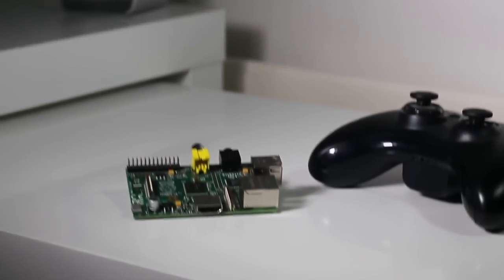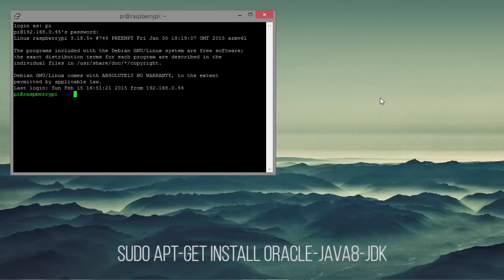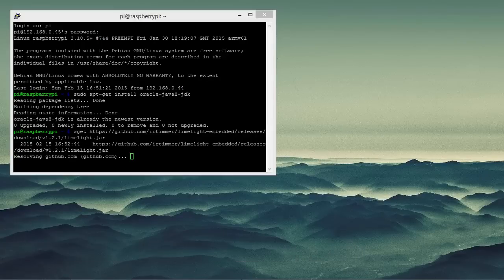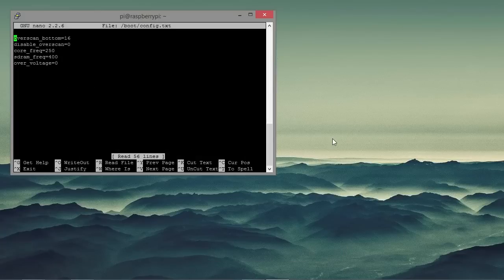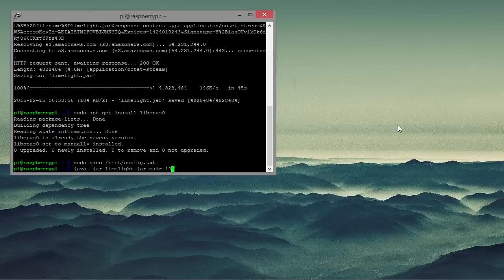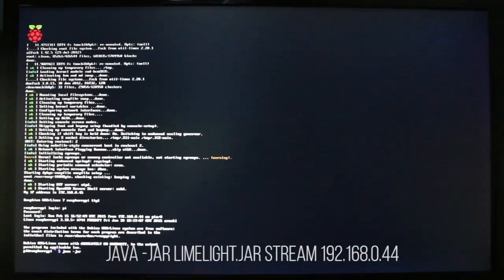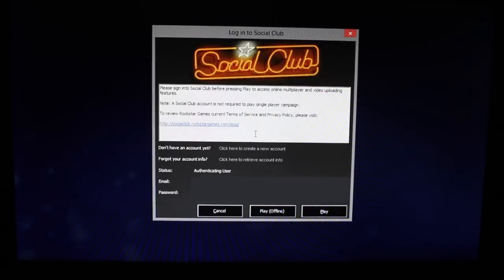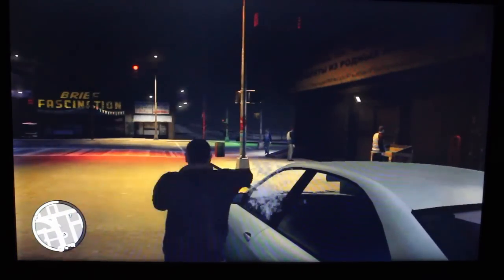How to Stream your Steam Games to the Raspberry Pi (Old Tutorial)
In this video I show you how to stream your Steam games to your Raspberry Pi.

The article linked has the updated method, which can be found in our new video